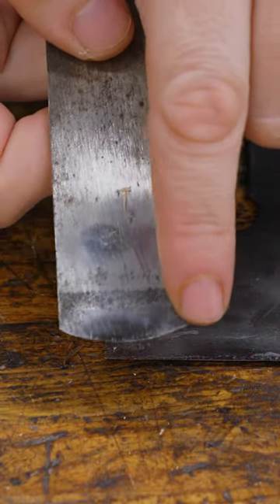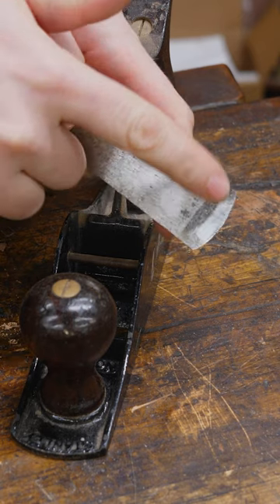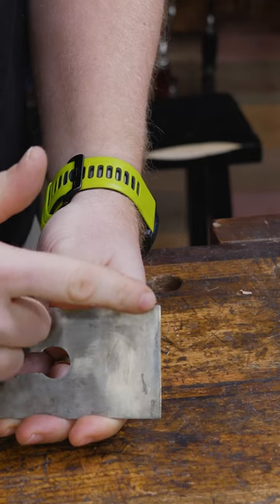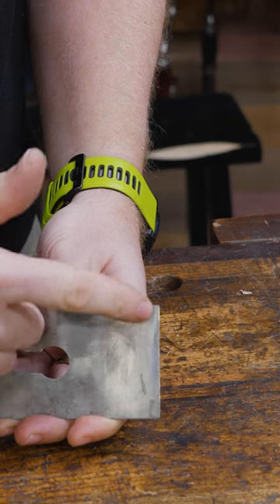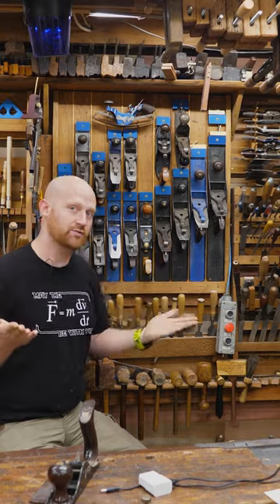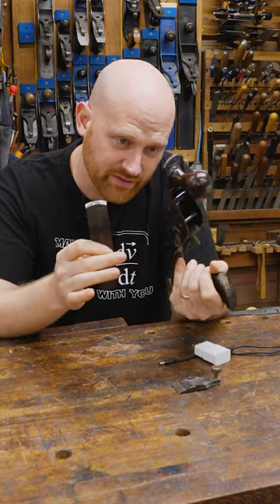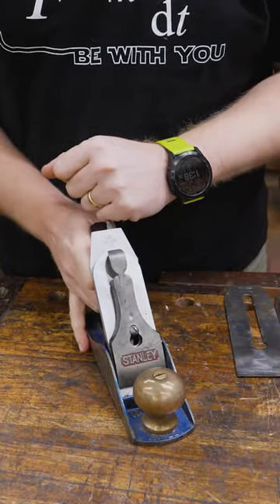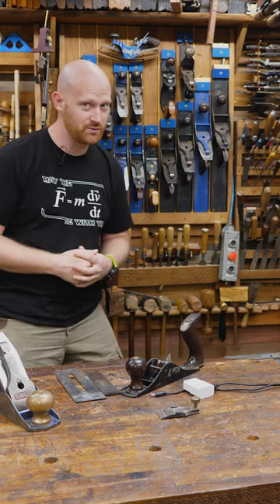What Is Camber On Hand Planes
What is a camber on a plane iron. most planes do not need a camber, but some people put them on every plane.

Andrew Wilson
Brian Suker
Kenny-Anjanette Horn
Christopher Brown
Alex Adams
Ian McElcheran
Russell Gough